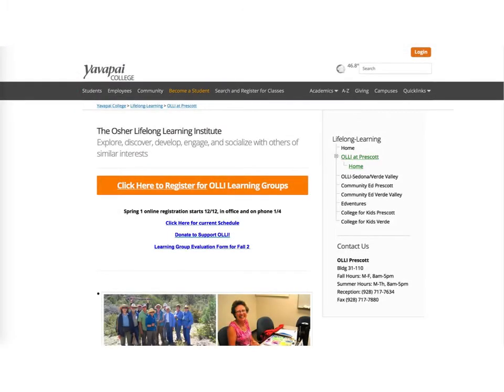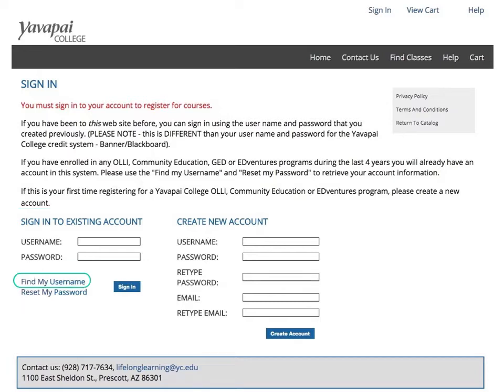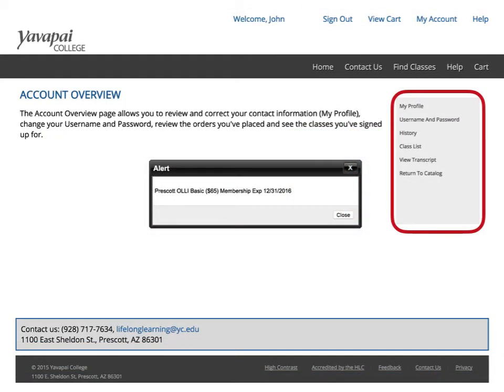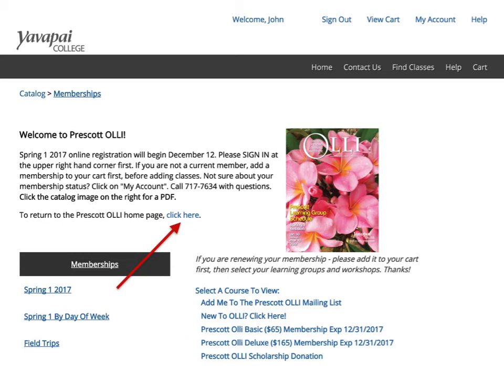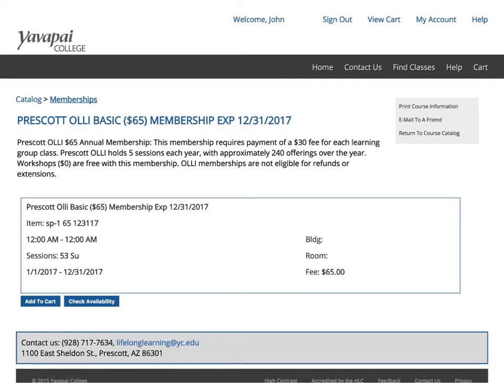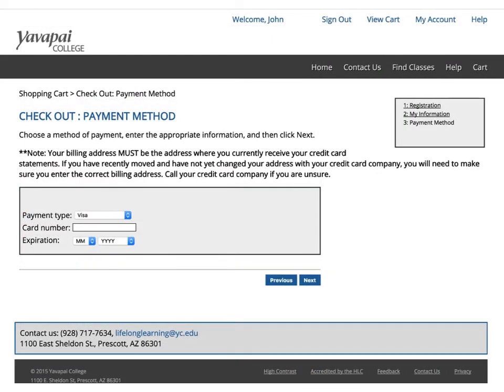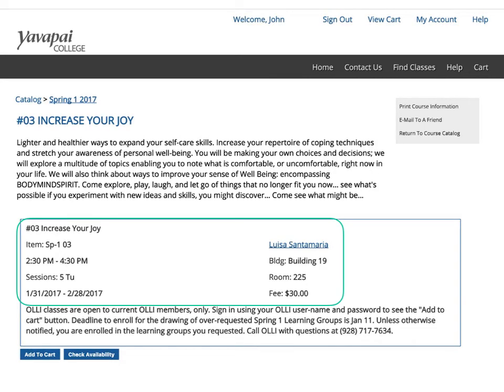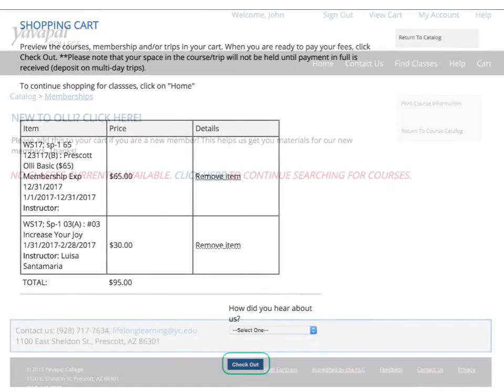OLLI Registration Demo 1